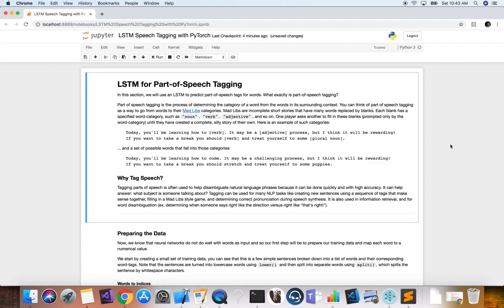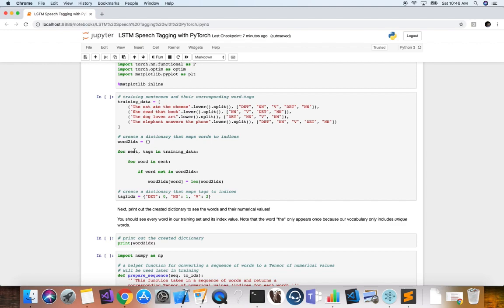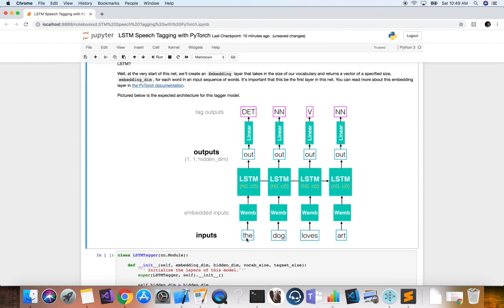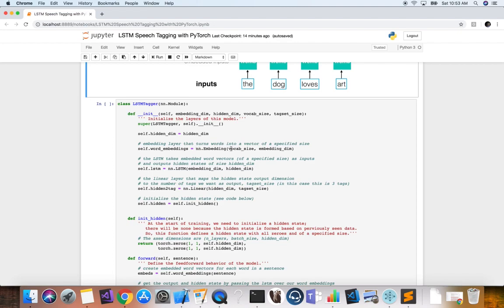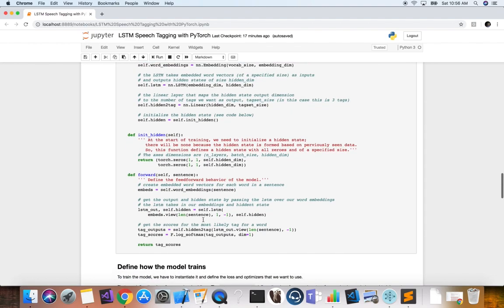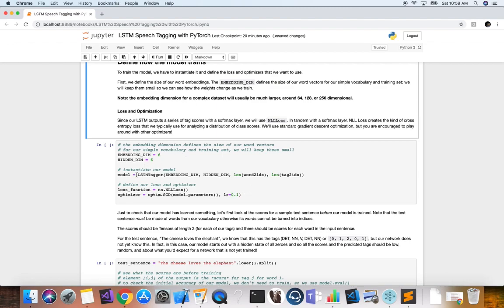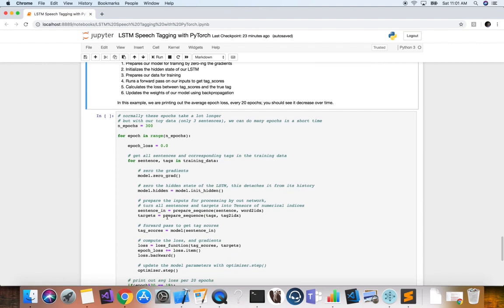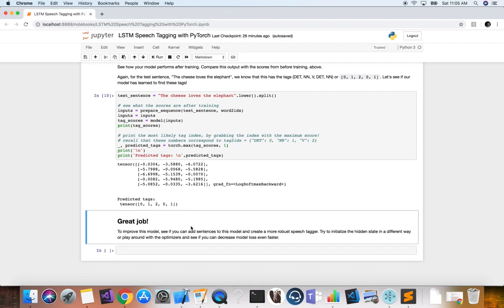LSTM Speech Tagging with PyTorch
In this video we learn how to classify individual words in a sentence using a PyTorch LSTM network.